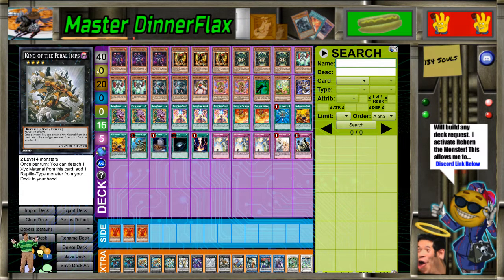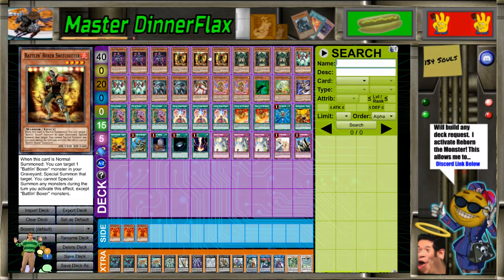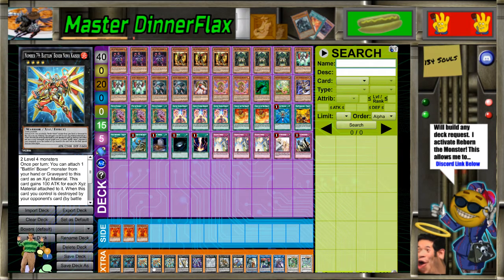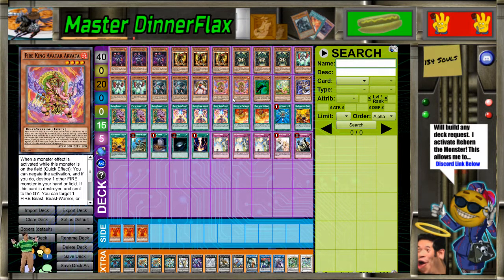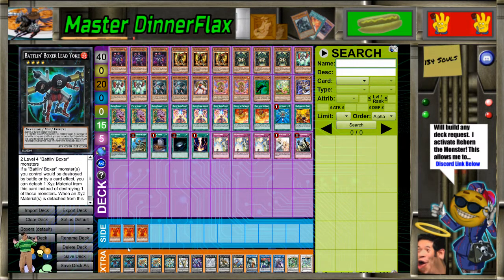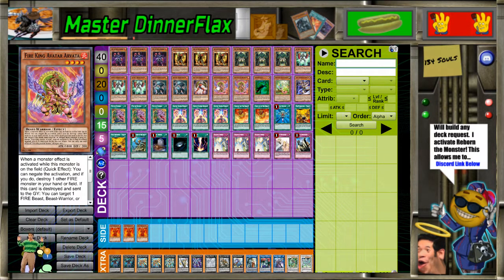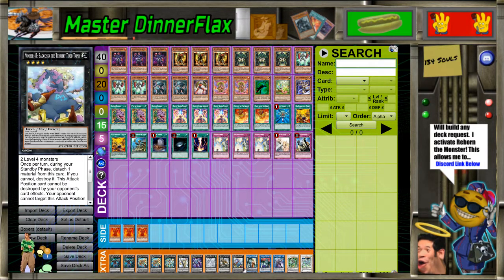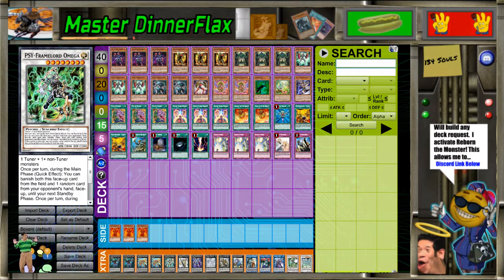Yugioh Battlin' Briefs Deck Profile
Or Briefs?